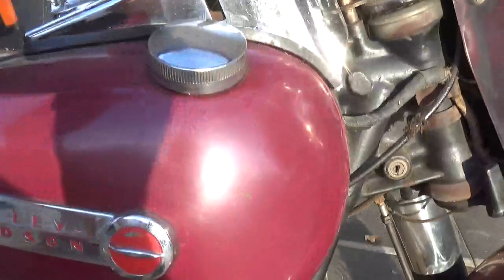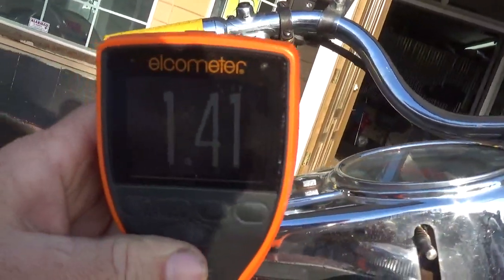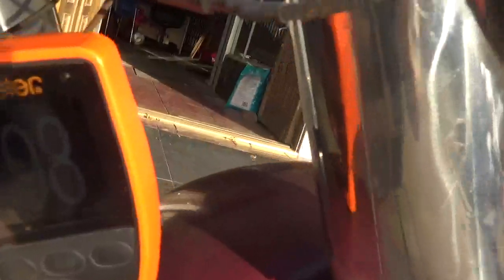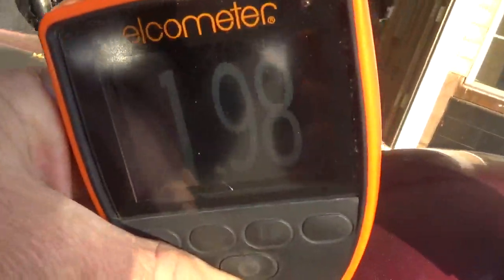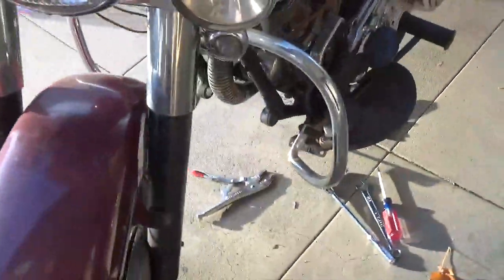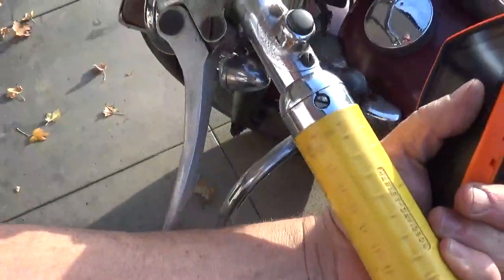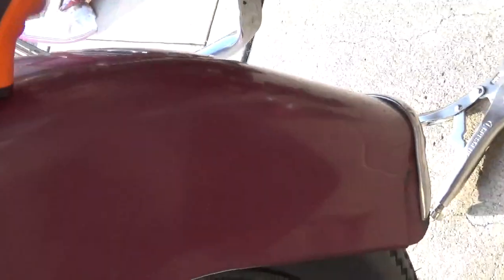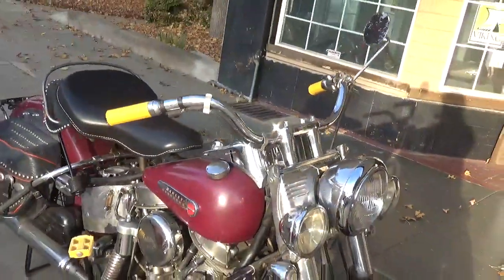Hunting Harleys, 1949 Hydra Glide Panhead original paint, detailed look at the paint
Todd breaks out the paint meter.